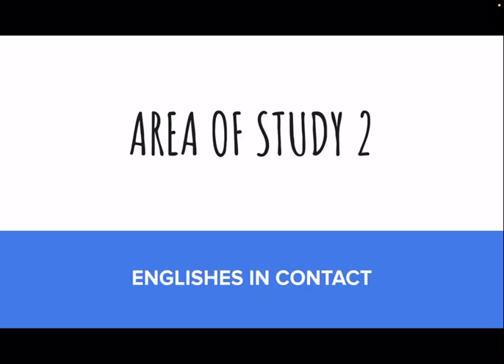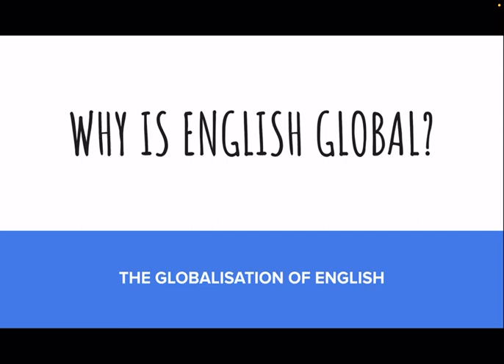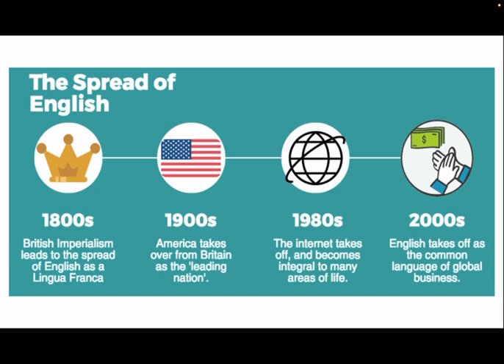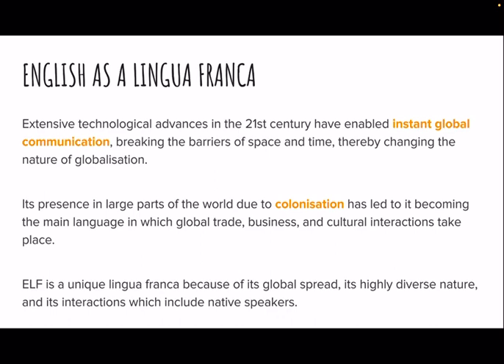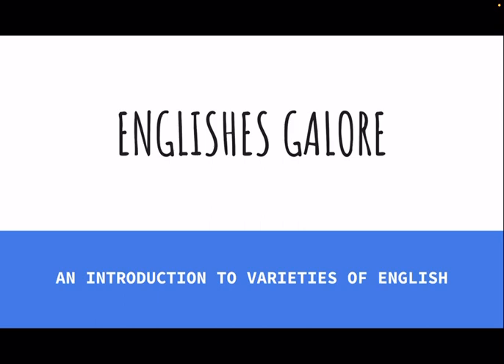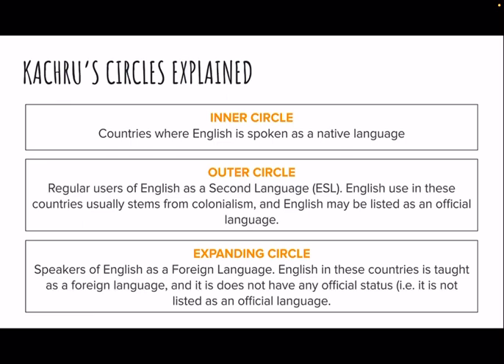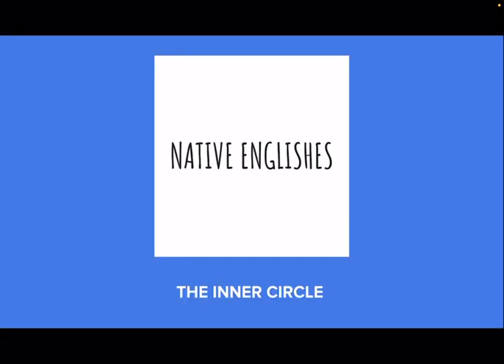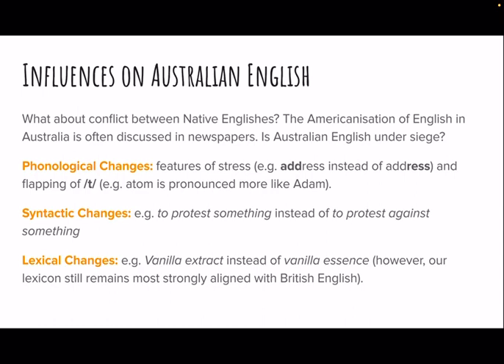Englishes in Contact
The first video in a series about World Englishes, for students of Unit 2 English Language.